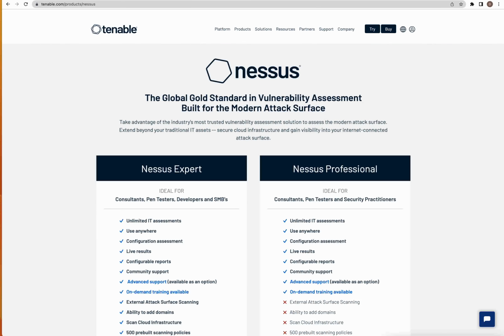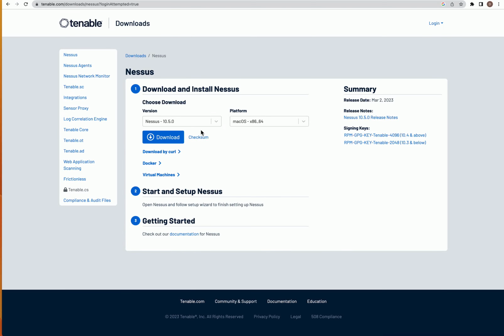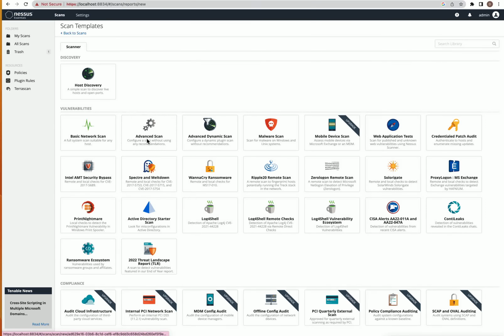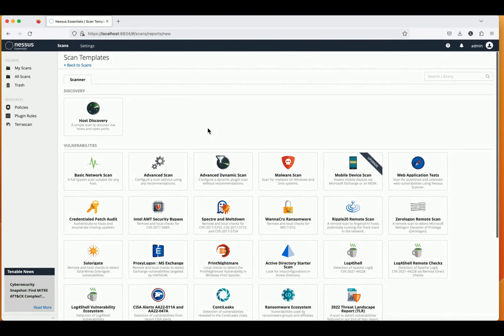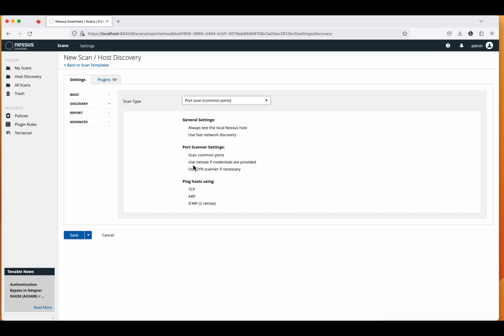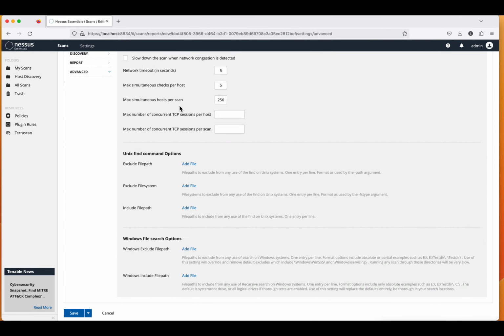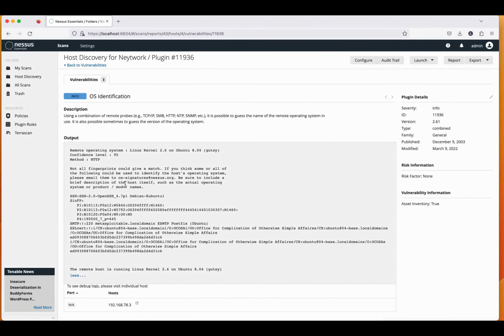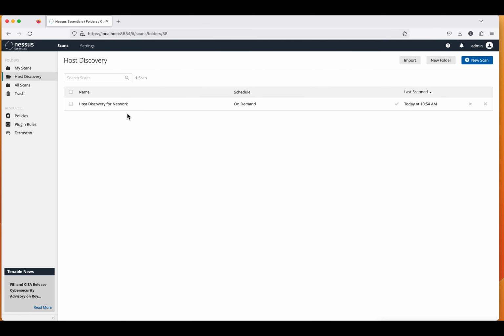Learn How to use Nessus Vulnerability Scanner Host Discovery option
Unlock the full potential of Nessus Vulnerability Scanner with our guide on host discovery! Learn how Nessus efficiently identifies active hosts on your network, providing a crucial first step in vulnerability assessment. Discover the techniques and commands used for accurate host detection, ensuring comprehensive scans and robust security insights. Join us to master Nessus host discovery and fortify your network against potential threats.